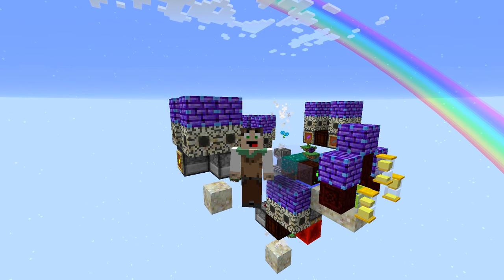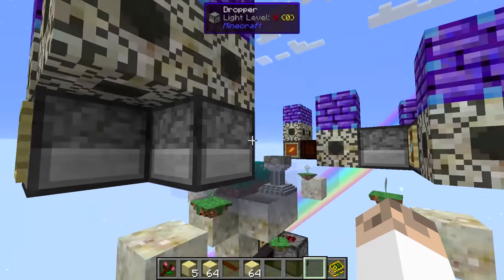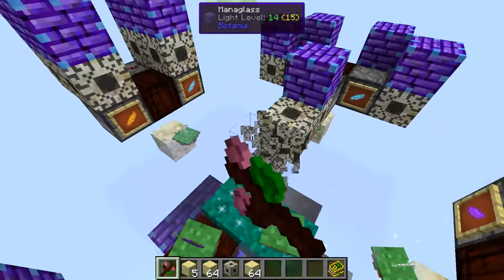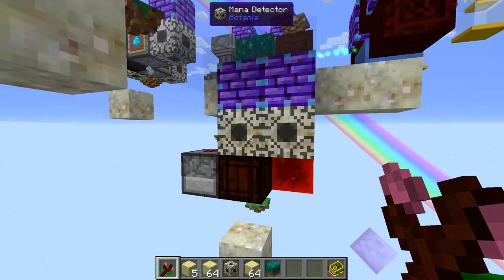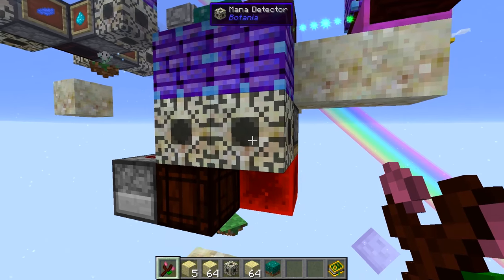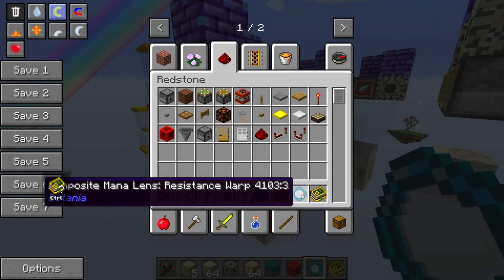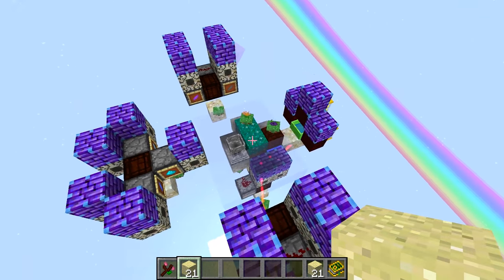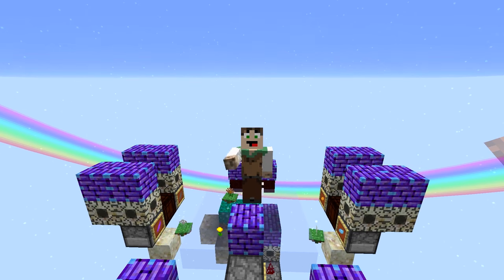Botania | Rafflowsia Automation | Tutorial | Mana Production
Let's make passive flowers great again! Automating the rafflowsia, the passive flower eater.

Pack is now on the curse launcher:

*Perennial Garden*